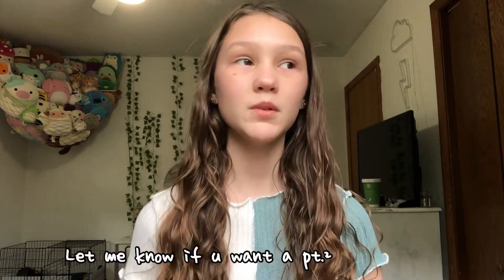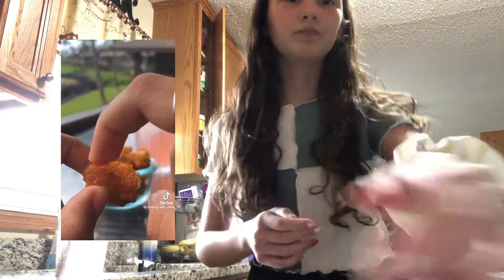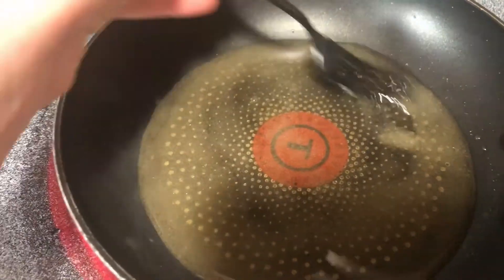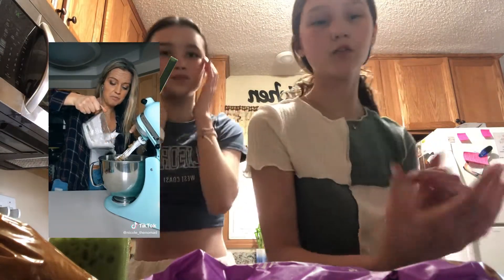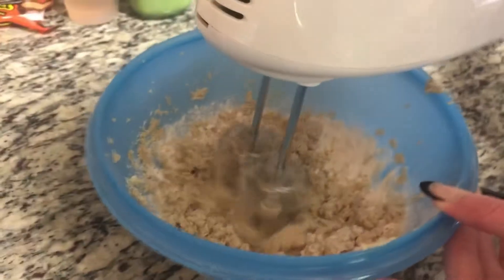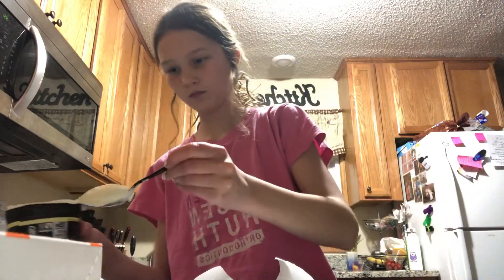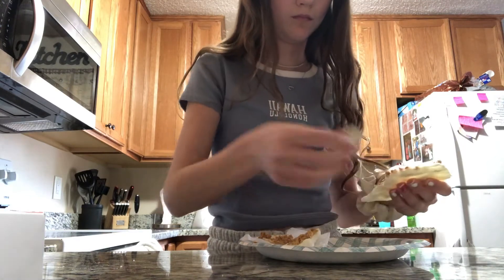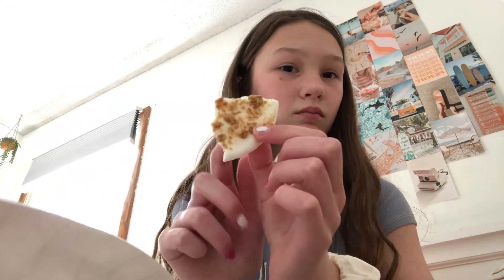Trying viral tiktok food recipes | popcorn bread, yogurt bark, & more!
Hey everyone,

Today’s video I’m going to be testing out tiktok foods/recipes!

Social media’s🦋

Info🦋

Age: 12
Height: 4’11
Name: Ella

- Dream wave
- chill day